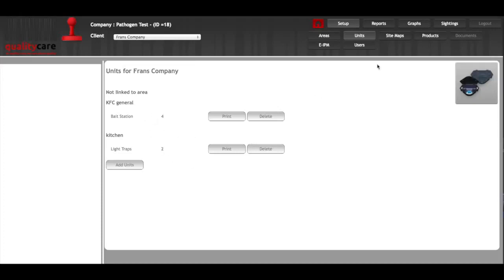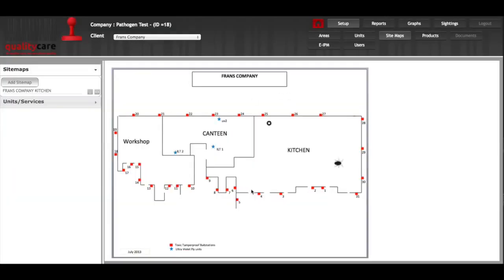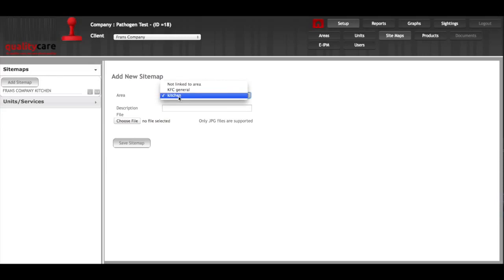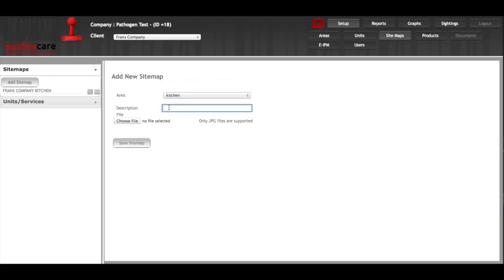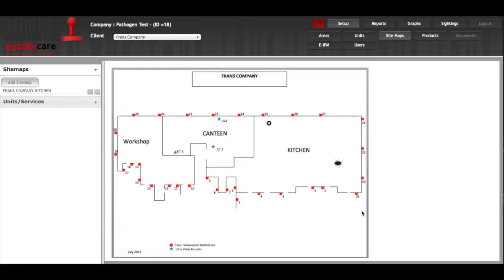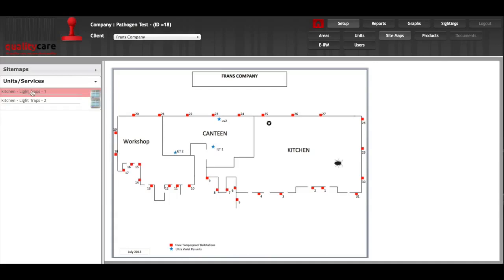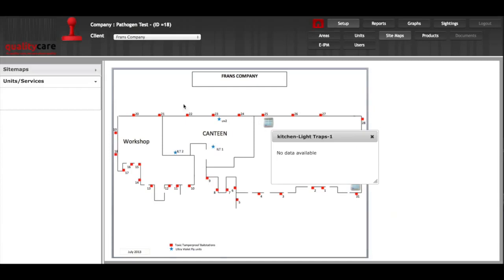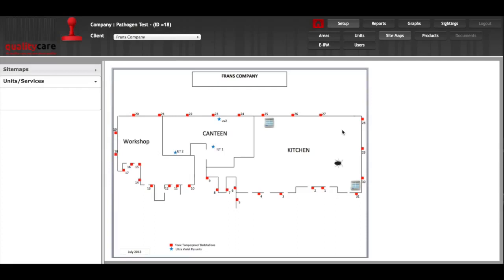Quality Care Tutorial 4 - Site Maps